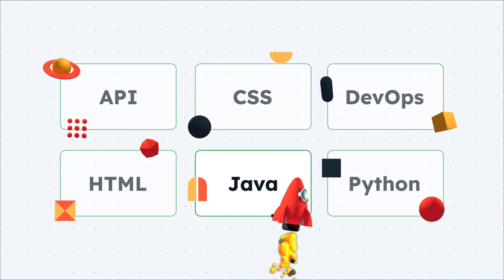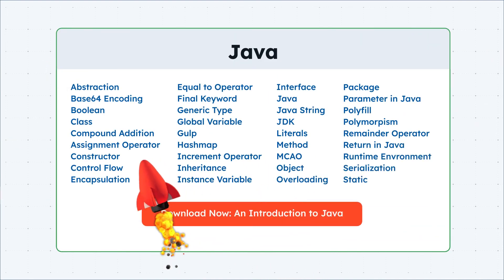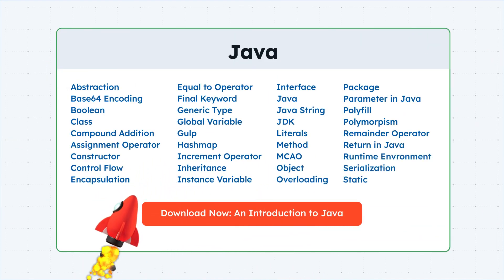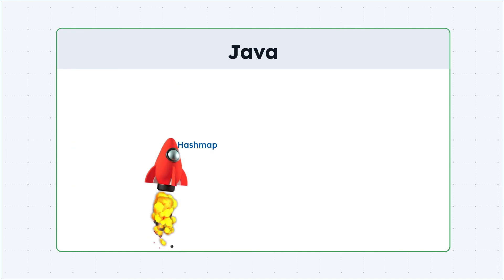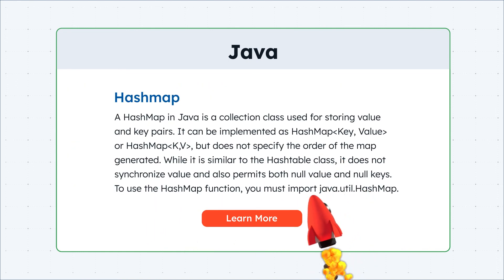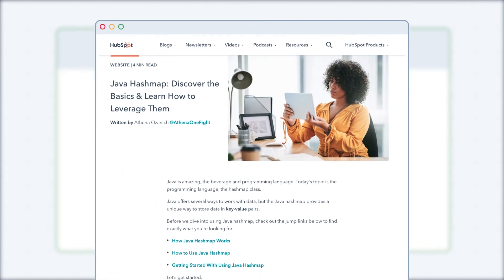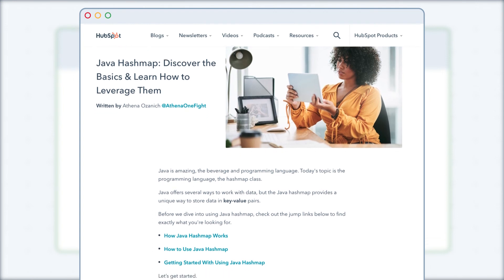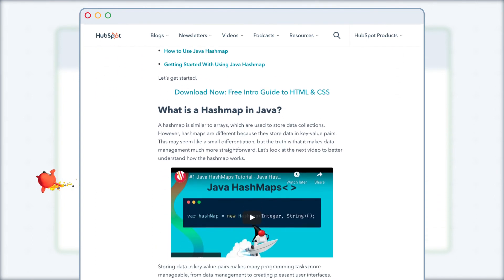Website Glossary Walkthrough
Are you or your team having trouble understanding the complex world of web development? Our website glossary is just the tool you need. Watch as HubSpot's own, Jamal, walks you through a tutorial of how to use our website glossary.